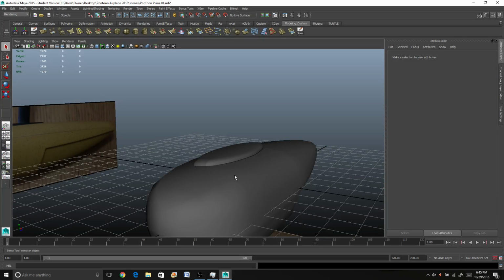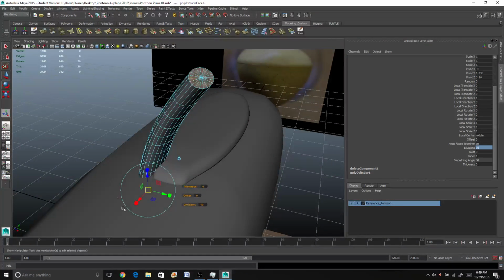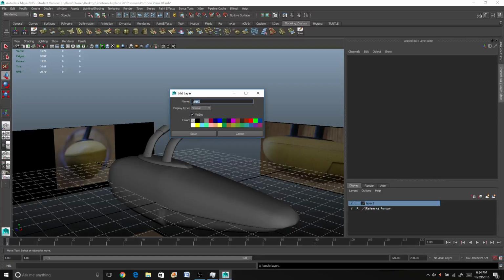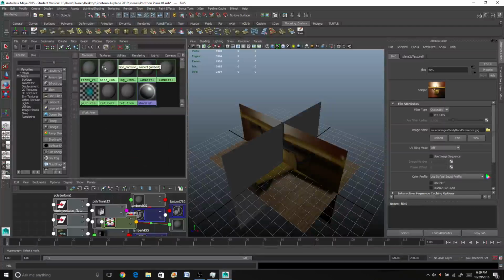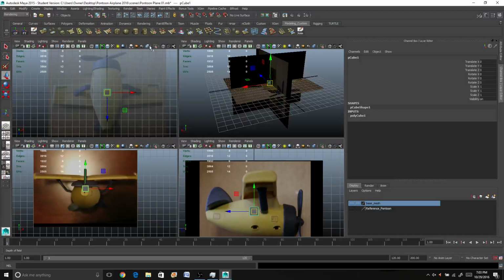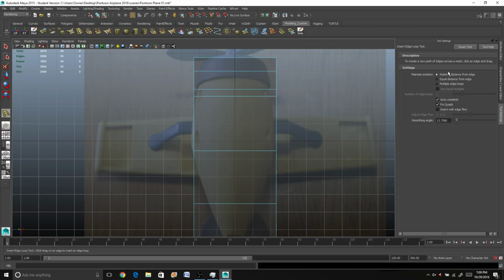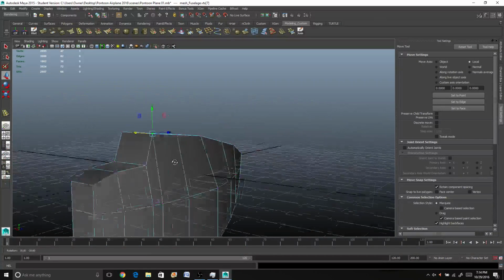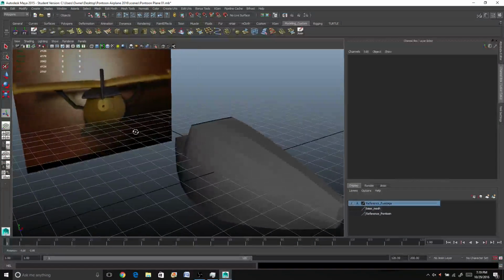Maya tutorial: Pontoon Airplane Project: Part 3